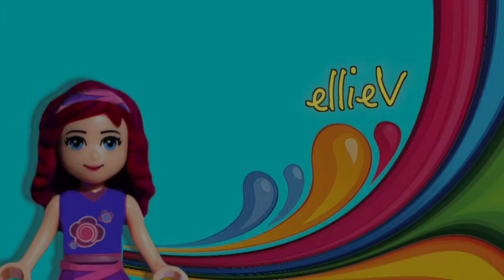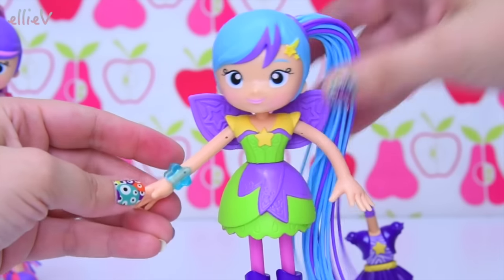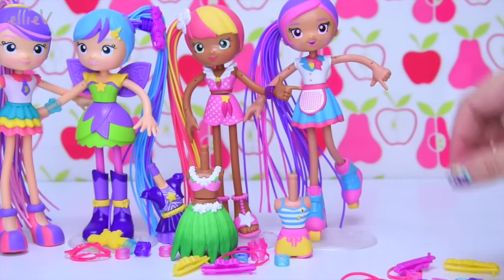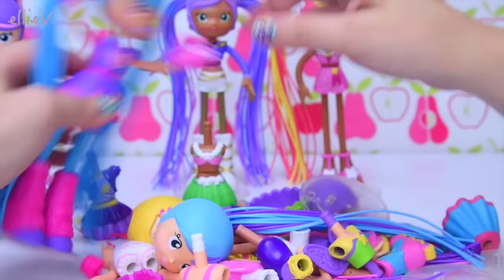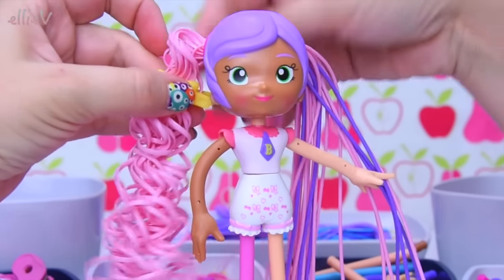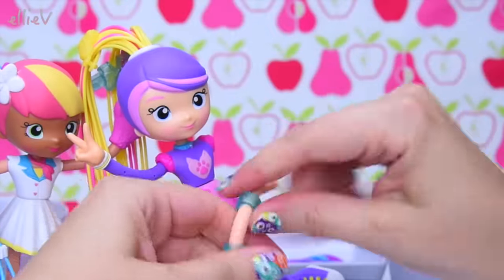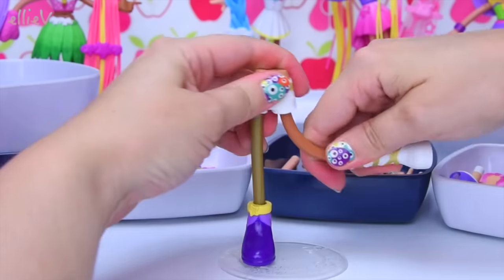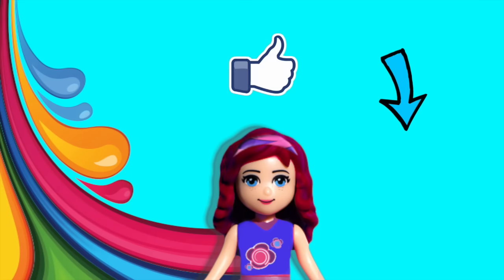Betty Spaghetty Lucky Dip Build a Betty and Friends Mix & Match Review Build Silly Play - Kids Toys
Let's pull apart a bazillionty Betty Spaghettys and see what happens when we lucky dip  /mix and match their body parts! They still end up being pretty darn cute, no matter how we mix them up. They're kind of like a bendy Mr Potato Head doll! We add Zoey and Lucy to our Betty Spaghetty collection which is lovely because they have different skin tones to add to our build-a-doll mix-and-match. With body parts like pajamas, sandals, fairy wings, boots, bunny slippers, roller skates, hula skirts and more, there is so much fun to be had with these dolls! And then bend them, pose them, and style their spaghetti hair! My favourite thing is putting the pretty beads all up and down their arms and legs.

Swap 'n' share party wear! It's party time for Betty and her friends Zoey and Lucy. Betty is ready for some sleepover fun, Lucy is one cool cat in her cute costume and Zoey is dressed to hit the dance floor! Mix 'n' match their party outfits and share their hair to create new looks! Let's get the party started!